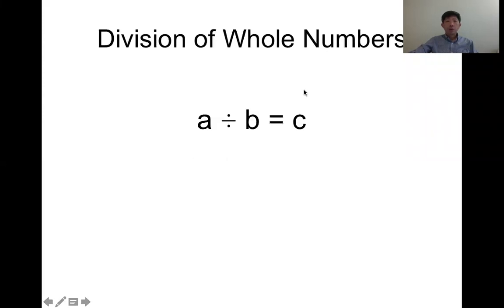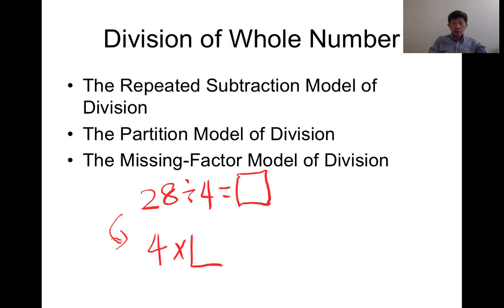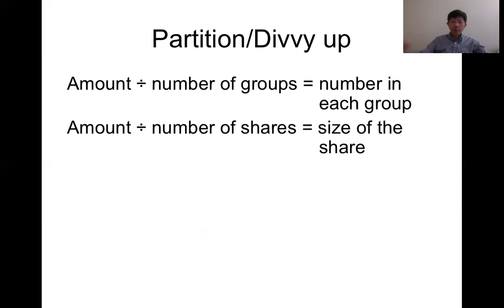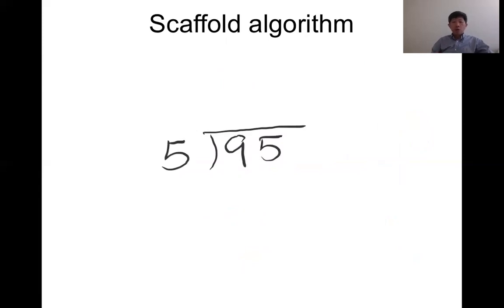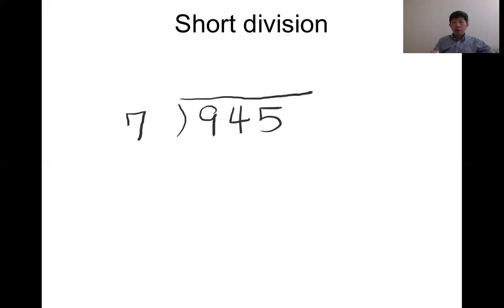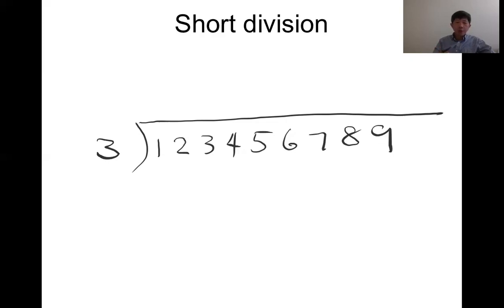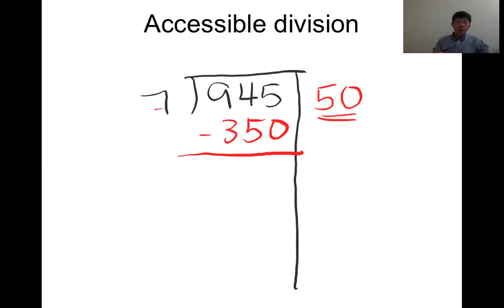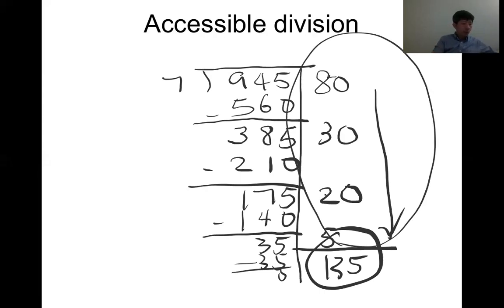CI 220: Whole Number Division